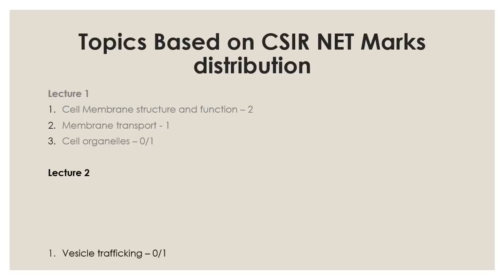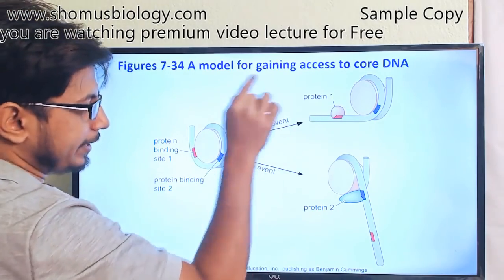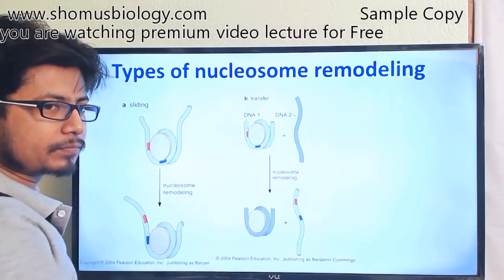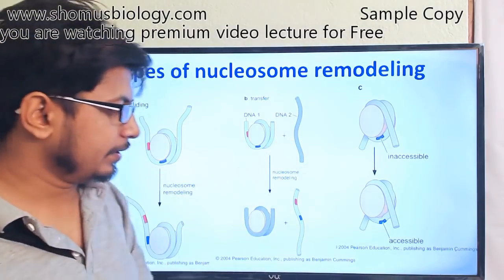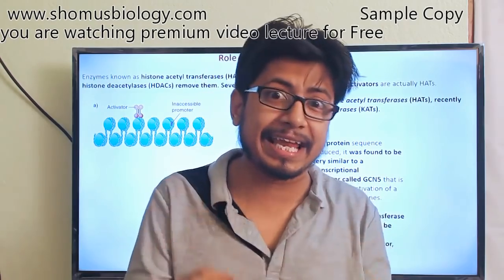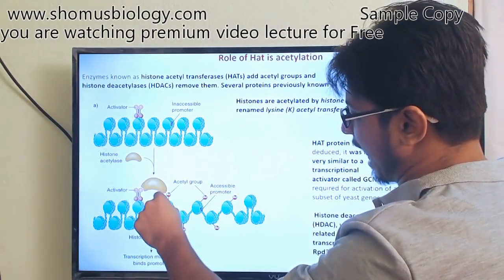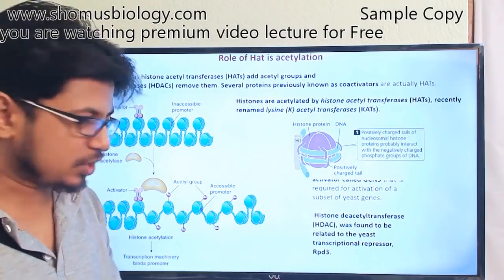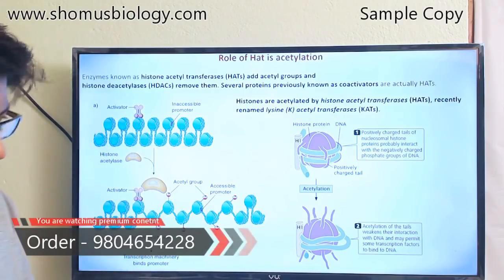CSIR NET life science lectures - Unit 2 Lecture 2 (Cell Biology lecture)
CSIR NET Unit 2 - Lecture 2 | This lecture explains about the csir net life science unit 2 Lecture 2. Unit 2 of csir net life science is about cell biology tutorial. So this is an advertisement video for demonstration csir net study material by Shomu's Biology for CSIR NET life sciences exam.
To get the full lecture, please buy the csir net study material or take csir net online coaching from Shomu's Biology.